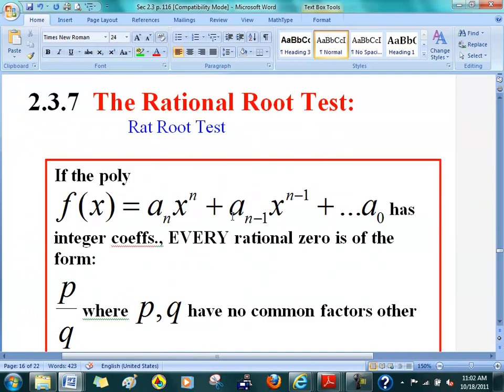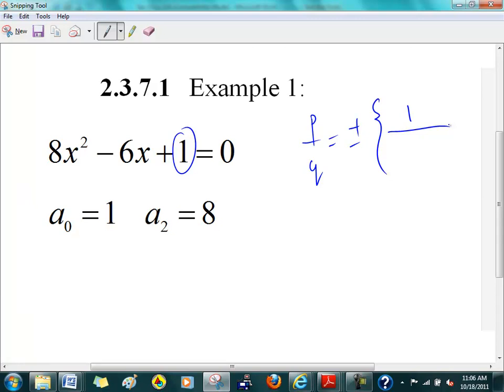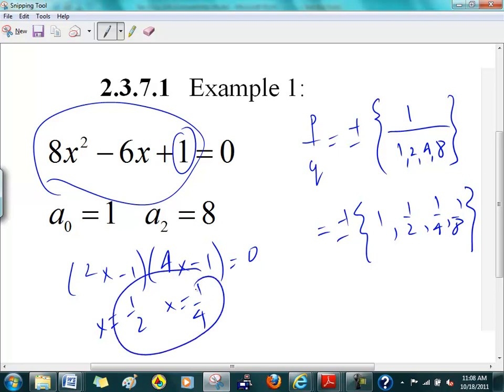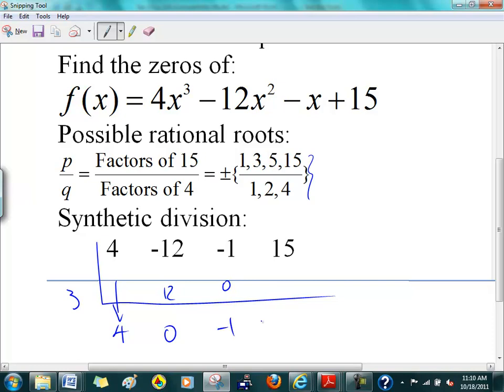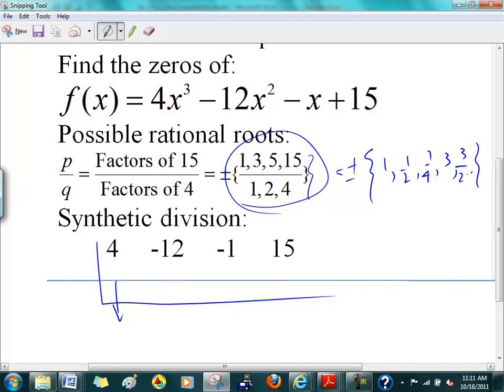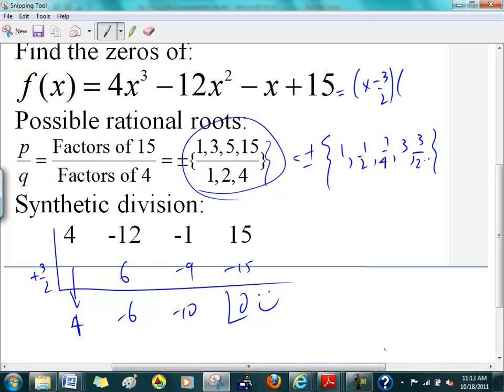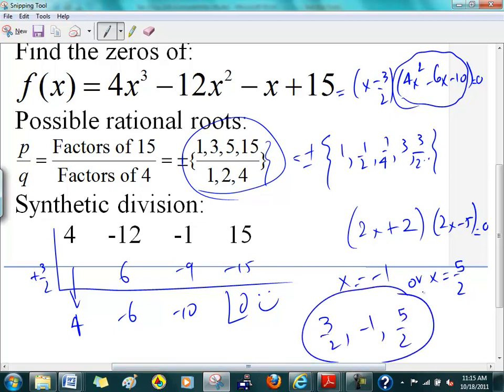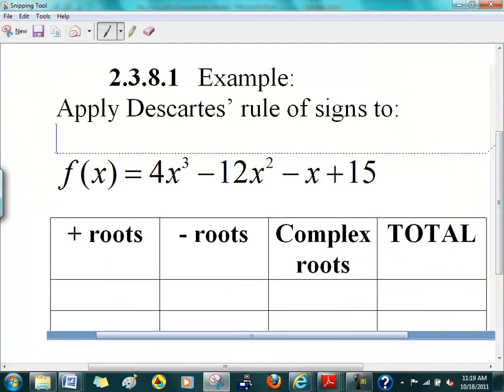2.3 day 3.1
rat root and various tricks to solve polynomial eqns